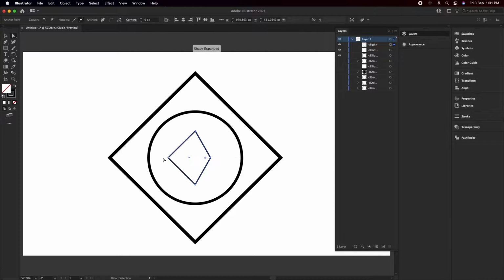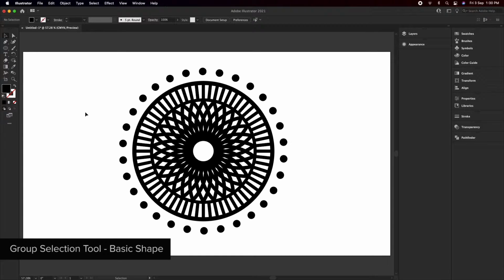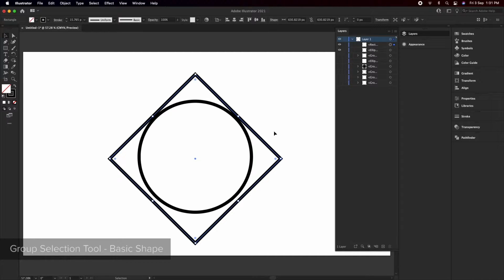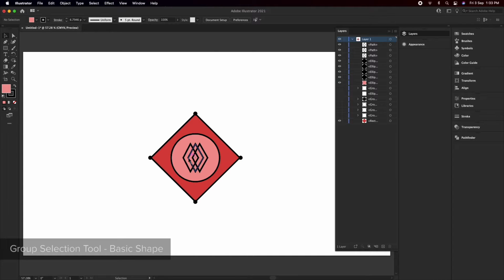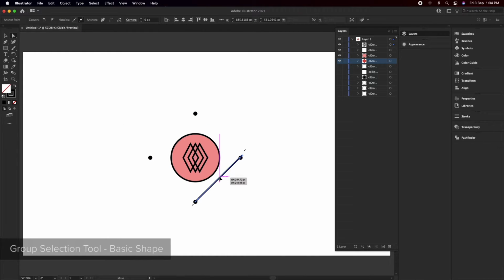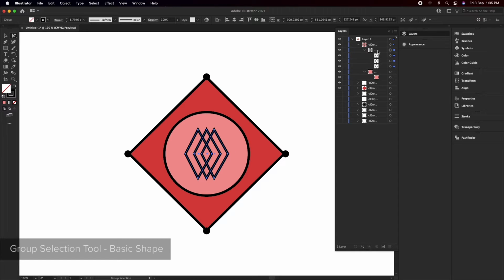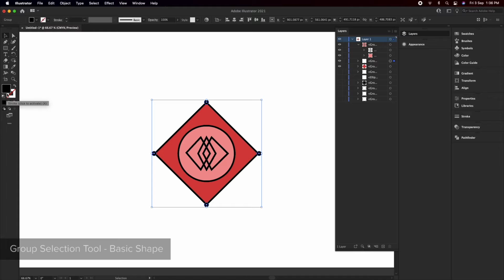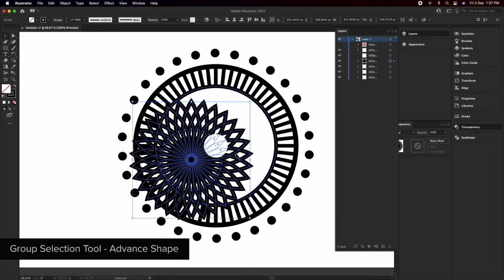How To Use Group Selection Tool - AI Series Lesson 2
Hello Everyone,

We are starting a new series as ""AI Series"". This is going to have all the in-depth videos on How to use Adobe Illustrator tools, panels & features. So grab some popcorn and watch them all.

In this video, we will learn how to use group selection tool in adobe illustrator. We will cover About the tools, How to use them, Where can you find these tools & some shortcuts at the end.

PLAY. PAUSE. DO IT YOURSELF.

LOGO INSPIRATION
Logo Library